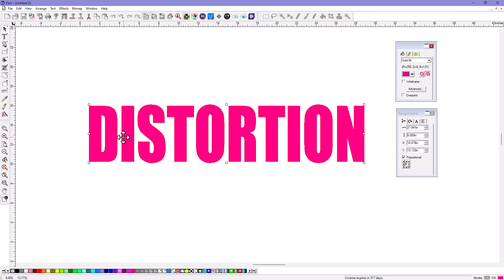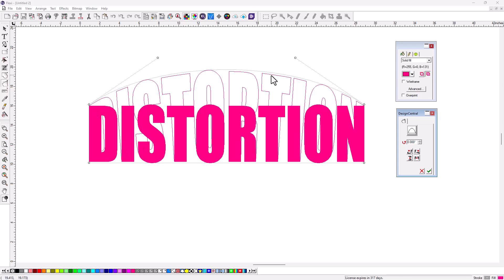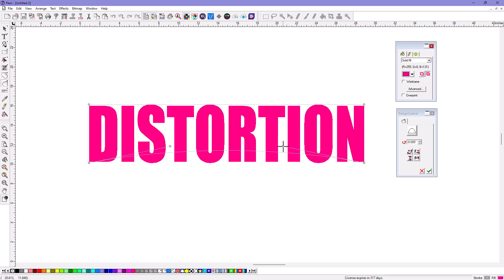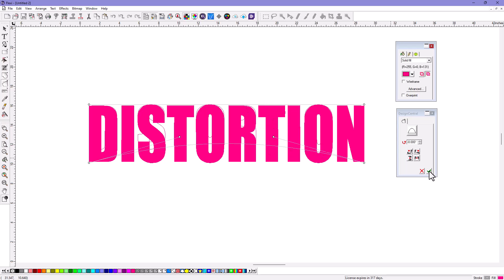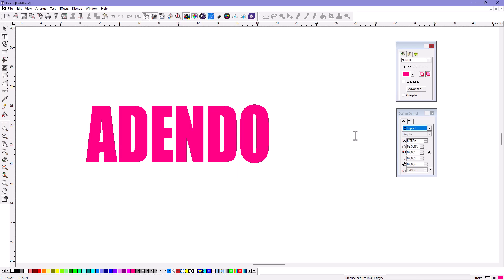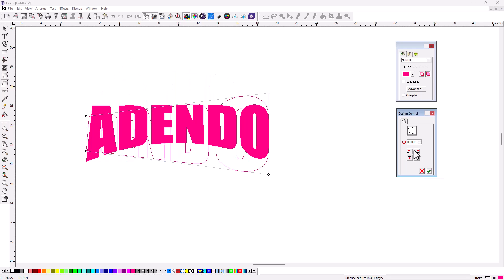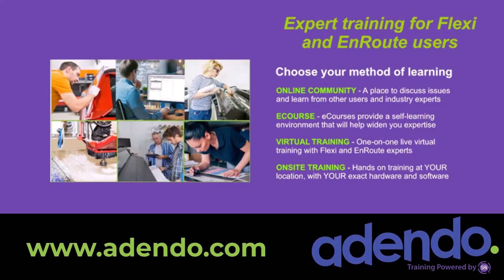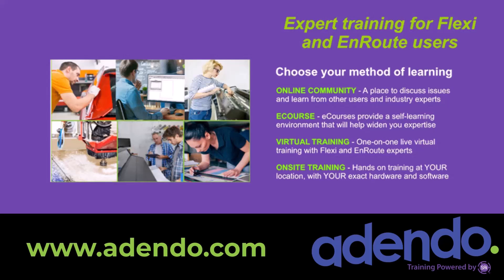Distortions of Text - Arc on Bottom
Use the distortion effect to place an arc on the BOTTOM of a line of text.